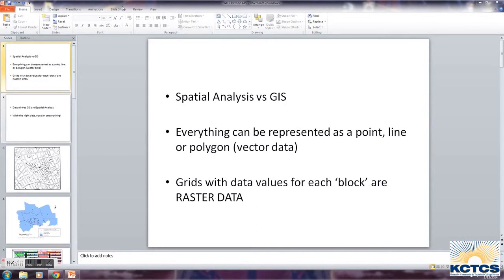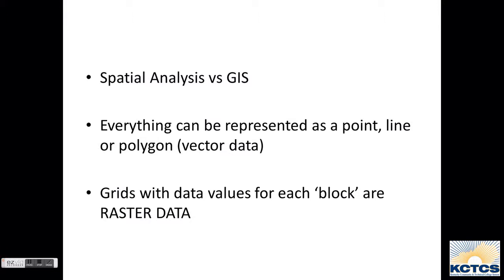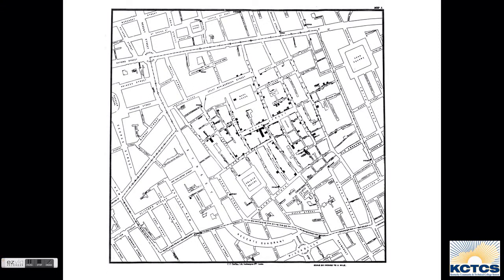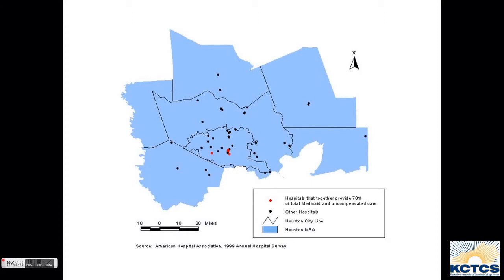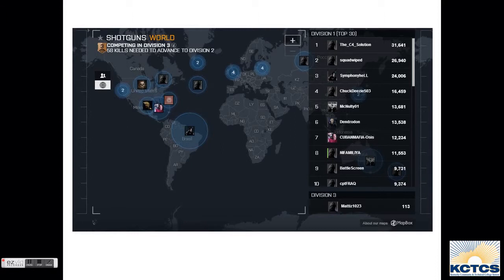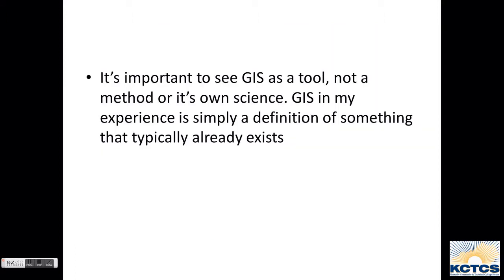Week 2 Introduction - KCTCS Spring 2014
This video gives a few examples of how GIS can be used to create various products.